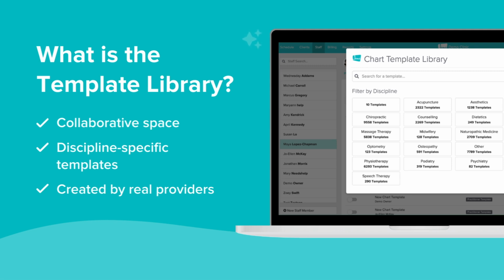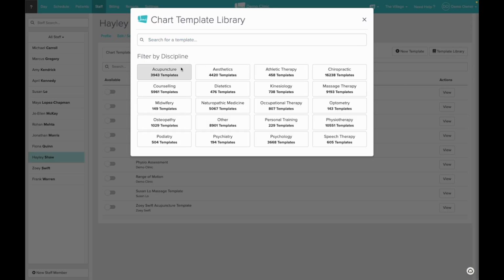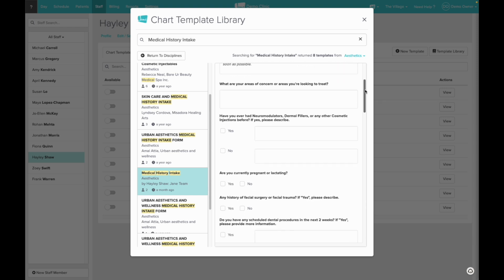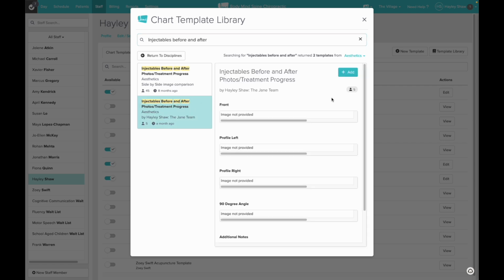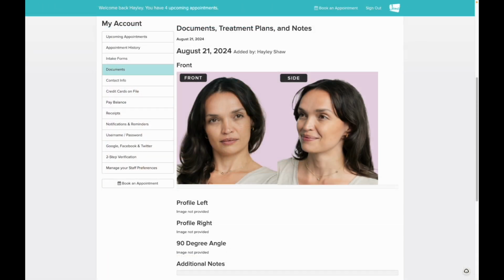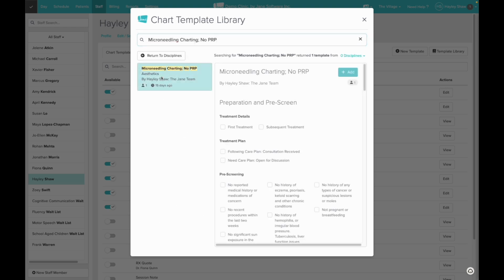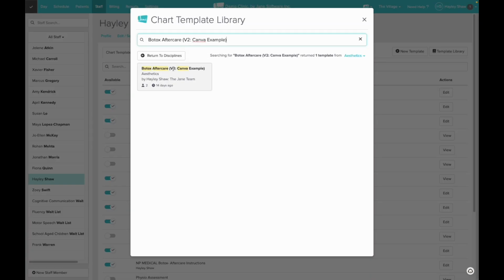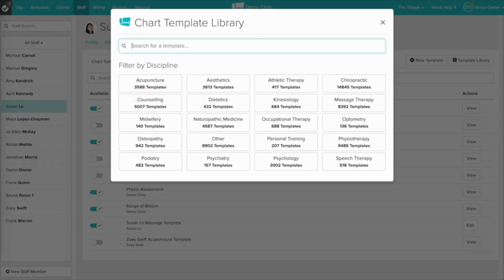Top Templates for Medical Aesthetics Practitioners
Meet Hayley Shaw, a medical aesthetics practitioner from Vancouver and  Jane user, as she shares her go-to templates from Jane’s Template Library. In this video, Hayley dives into the chart templates she relies on to streamline her practice and save time. Whether you’re new to Jane or looking to optimize your day-to-day charting, these ready-to-use templates are here to help you spend more time with clients and less time on paperwork.